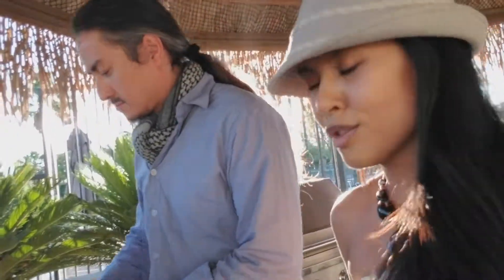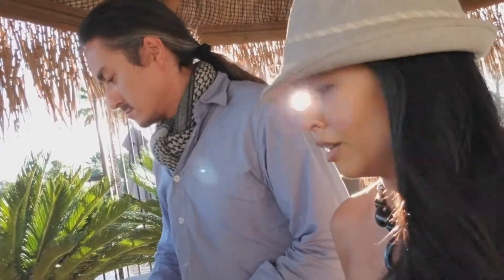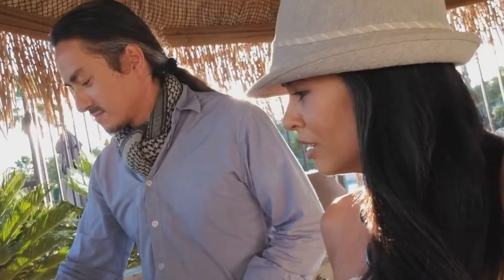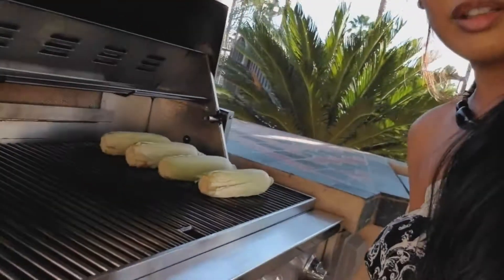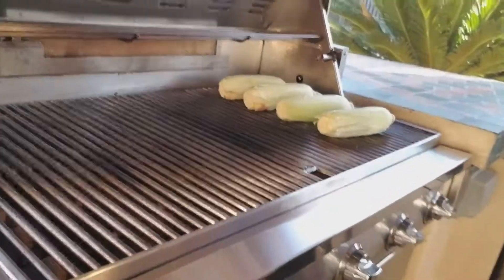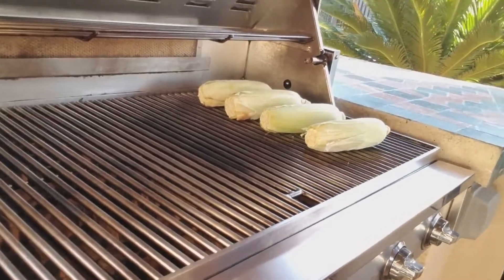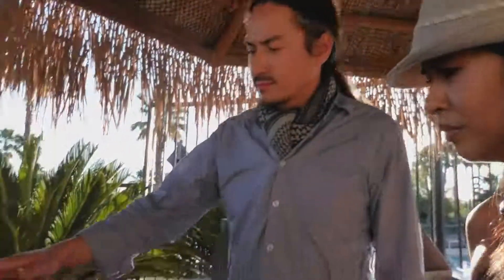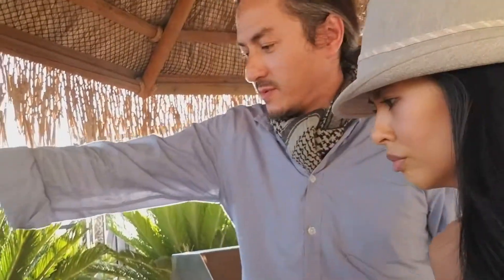06/5/2017 (1of4) THE NOMAD CREW Jhoanna Trias & Mitchell Langon grilled corn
Part 1of4 June 5, 2017 THE NOMAD CREW: Jhoanna Trias & Mitchell Langon (grilled corn)